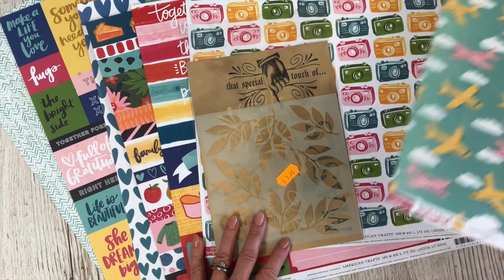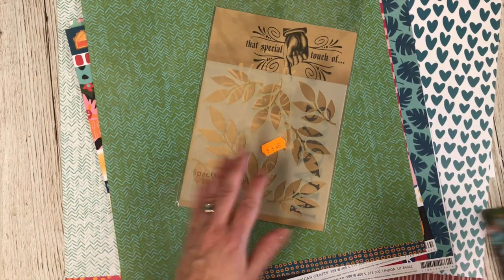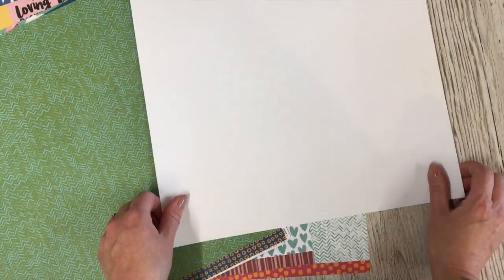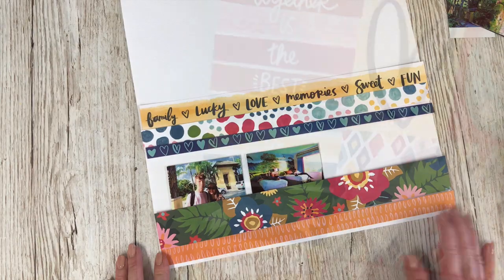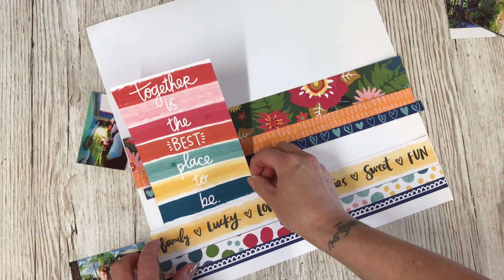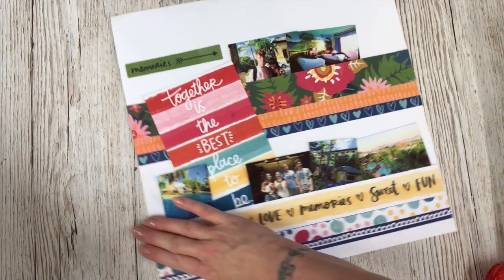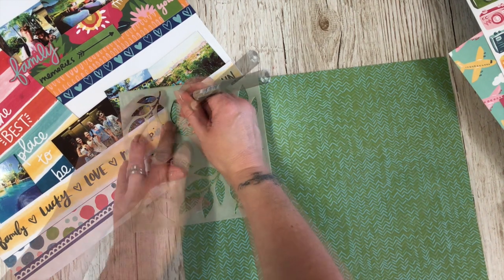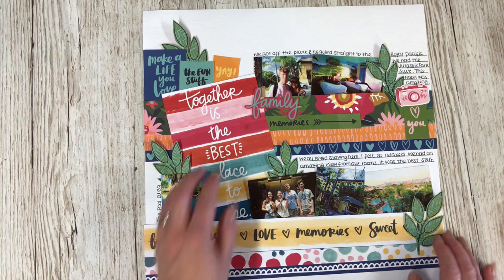SCRAPBOOKING PROCESS | Using Lots of Photos | American Crafts - Hustle & Heart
Hi. I'm Lisa. Today I am creating for Papemaze.co.uk using some of the American Crafts - Amy Tangerine - Hustle & Heart - papers which I've linked below. I'm creating a 12x12 page using lots of photos. Here is the fun paper collection that I've used